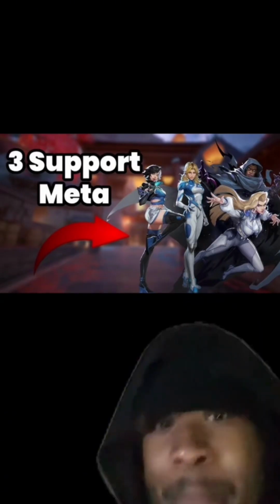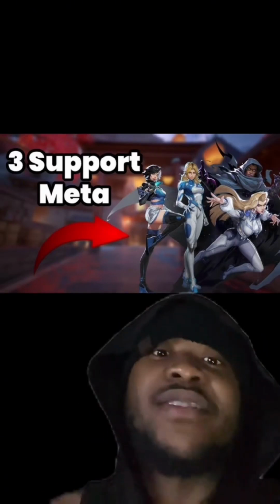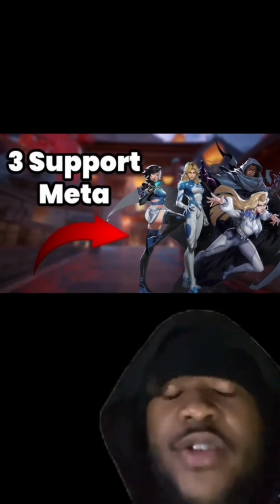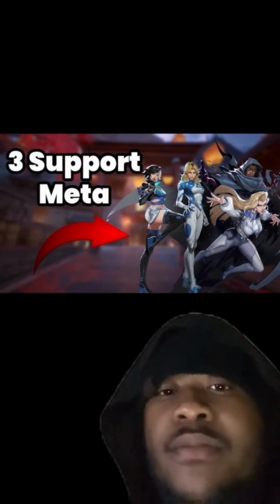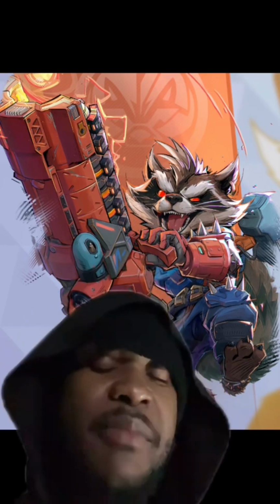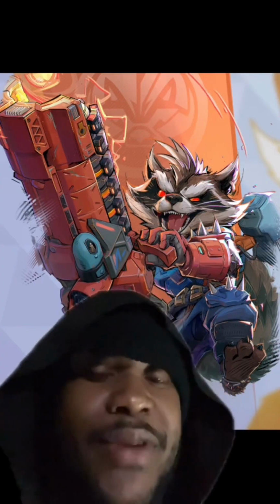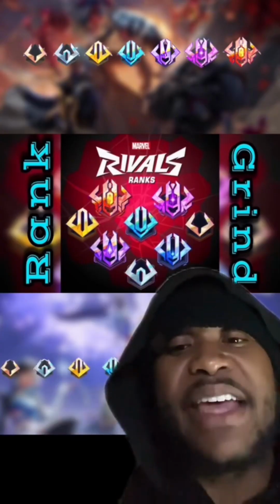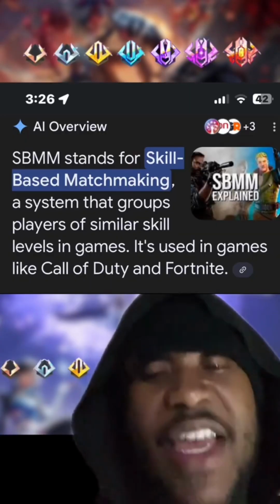Marvel Rivals has a HUGE PROBLEM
In this video I discuss all of the biggest issues with balancing and matchmaking in marvel rivals competitive and who they should be properly addressed.